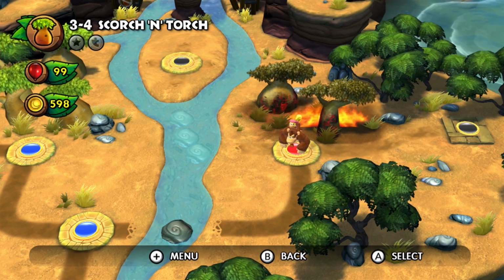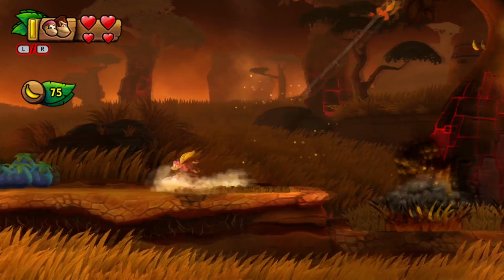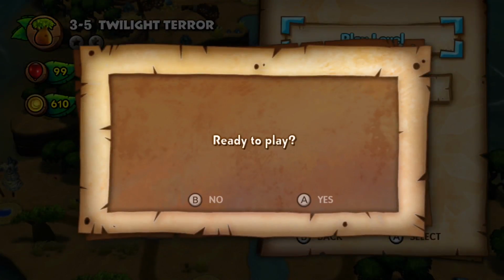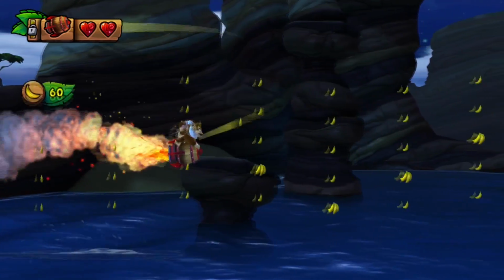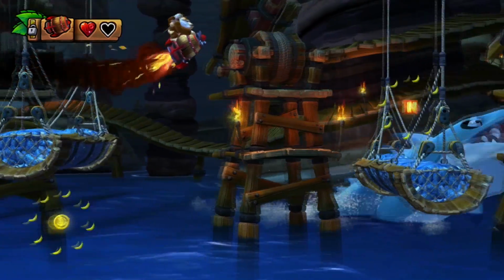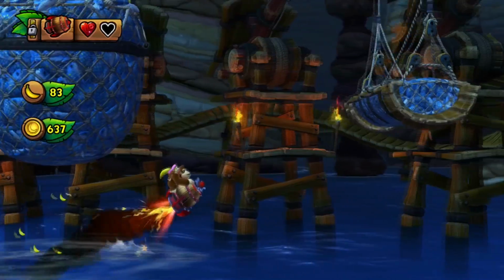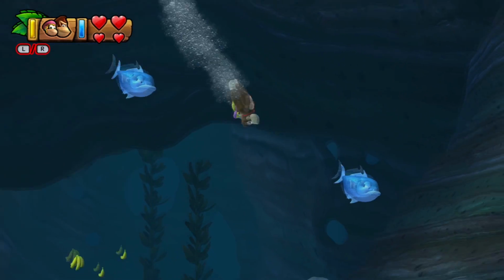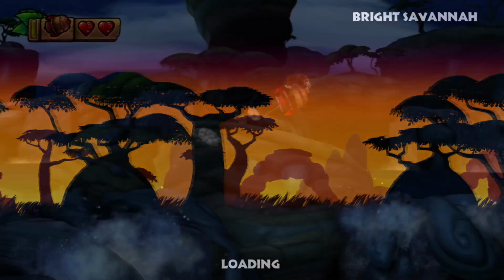Donkey Kong Country Tropical Freeze Episode 10 - Triple Hot Exits!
The jungle's on fire! Douse it with the water rocket barrel level and its three exits!